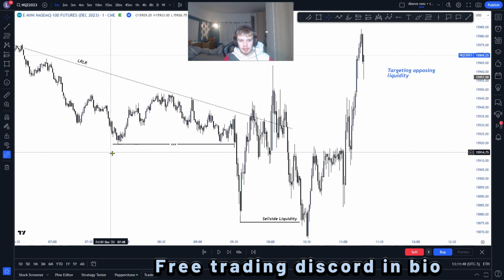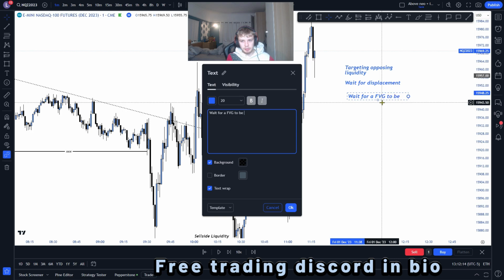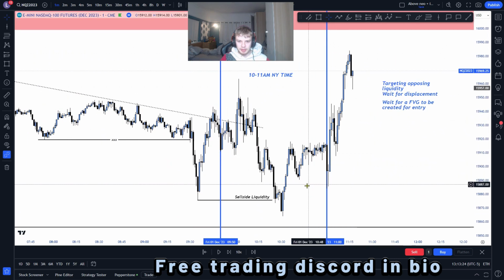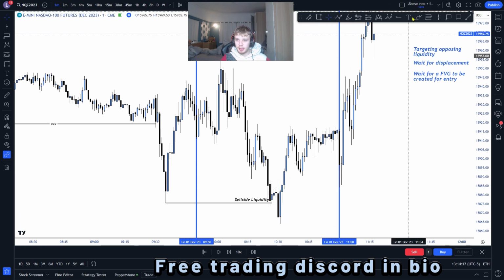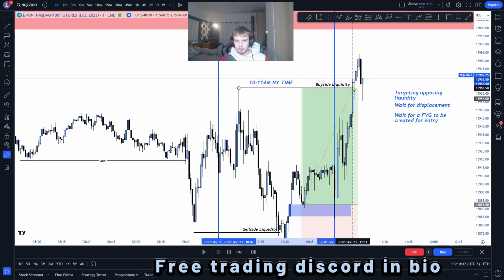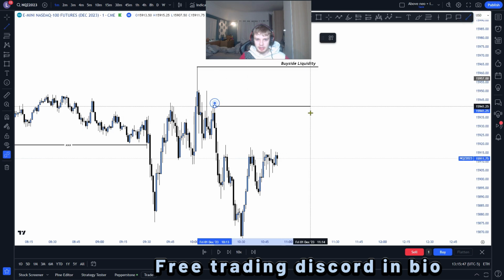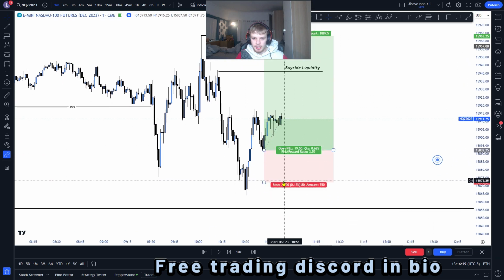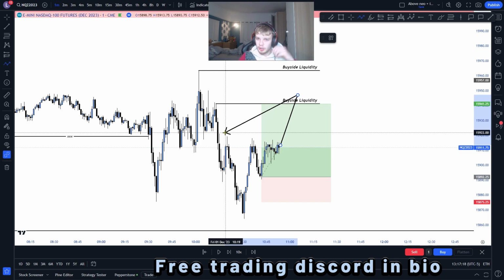ICT Silver Bullet - Finding liquidity targets